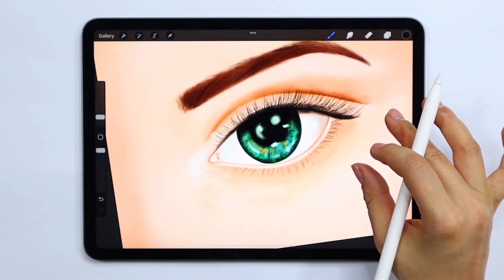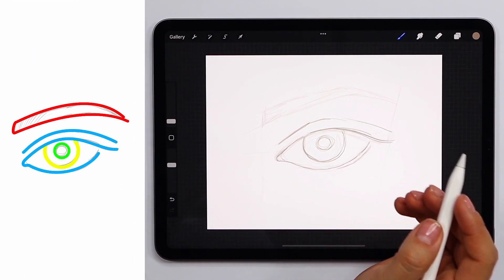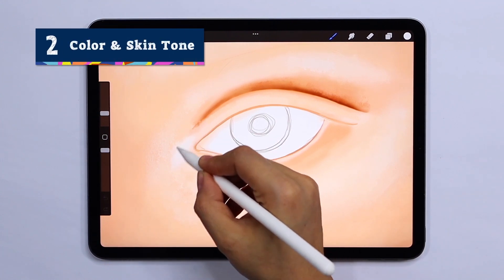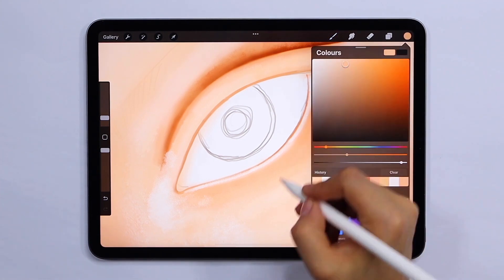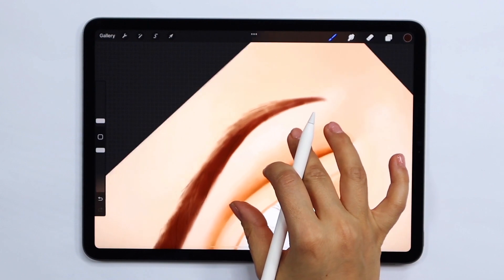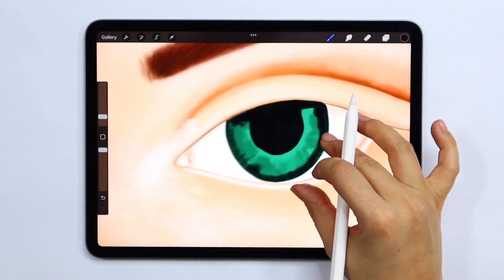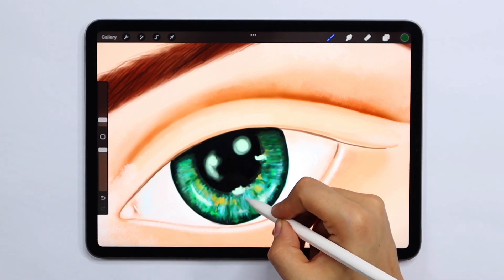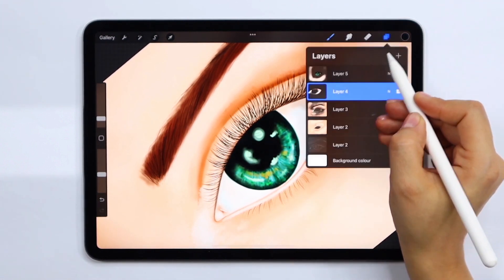5 Easy Steps to Drawing an Eye in Procreate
Learn how to easily draw an eye in procreate even if you are a complete beginner! We will take you through the 5 main steps to drawing and coloring an eye in procreate.

Be sure to leave a comment on what you would like to see next!

00:24 - Step 1
00:55 - Step 2
01:31 - Step 3
01:59 - Step 4
02.50 - Step 5